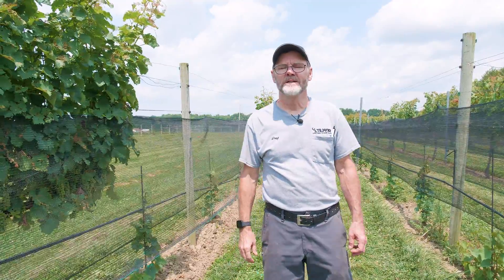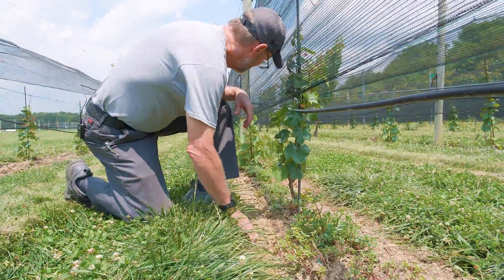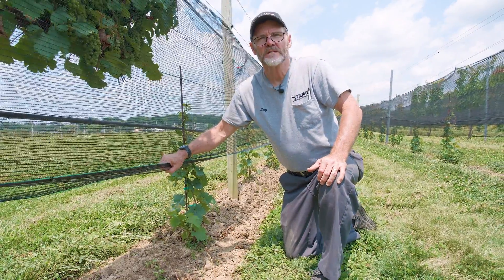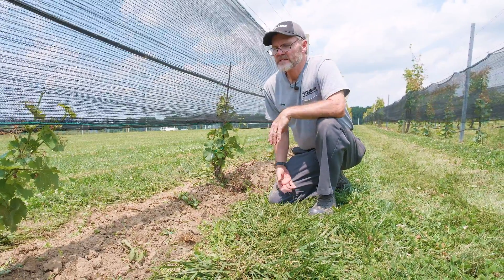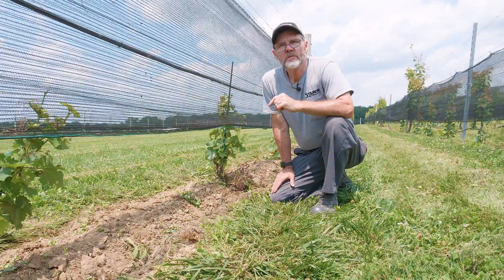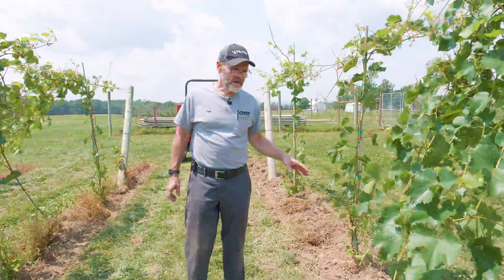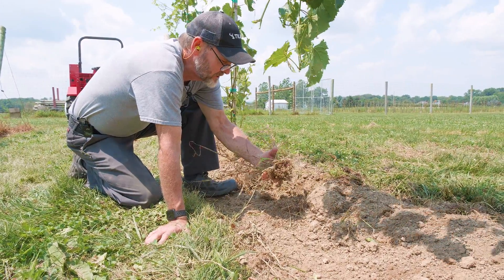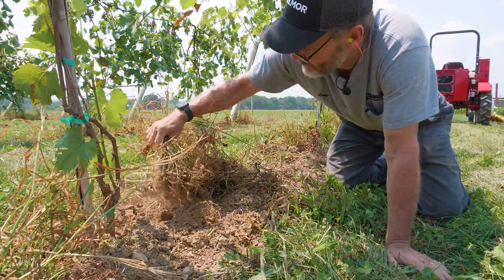Consistency Is Key! - Vineyard Weeding With The Adaptive Cultivator System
Consistent weed control is key and the Adaptive Cultivator System can help!

In this video, Doug Zehr demonstrates and explains the use of the Adaptive Cultivator System for vineyard weeding. One week prior to this video, Tilmor cultivated at the Ohio State University Horticulture Farm to eliminate weeds in the crop row. After one week, the system was taken through the field again. The difference between the before and after views of each cultivation are huge and really show the importance of consistent weed control.

We would like to extend a big thank you to the Ohio State University for having us out to cultivate using the Adaptive Cultivator in their vineyard!